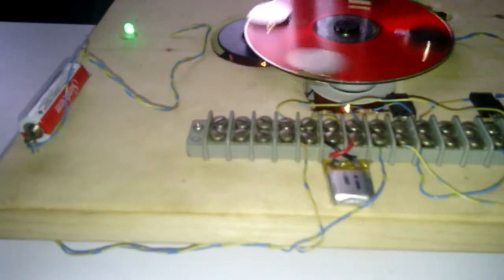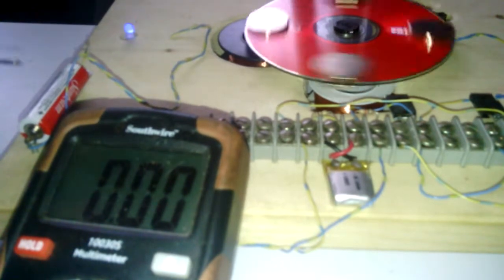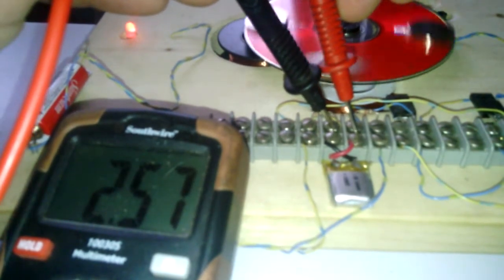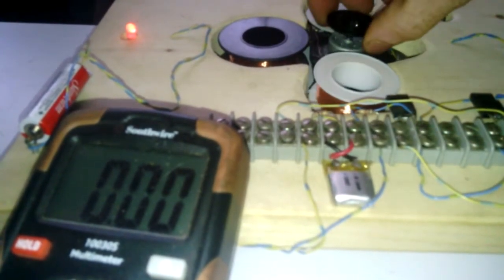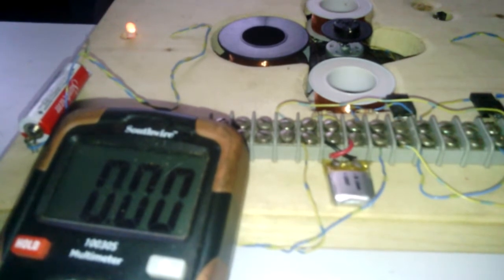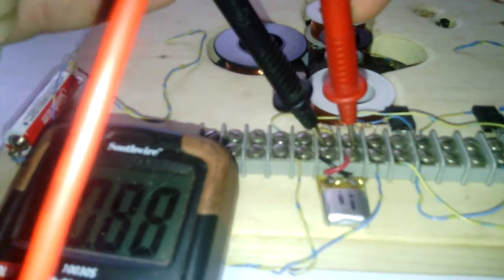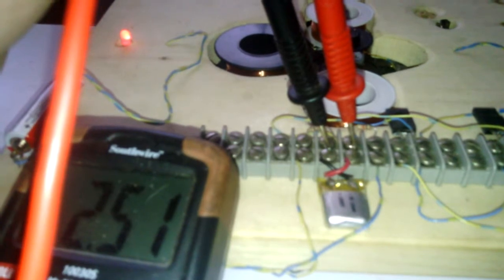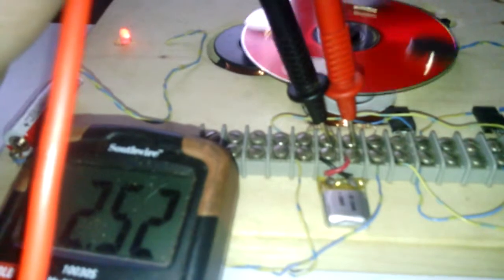Pulse motor generator 1.5 volt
Pulse motor generator 1.5 volt 7 miliamp.